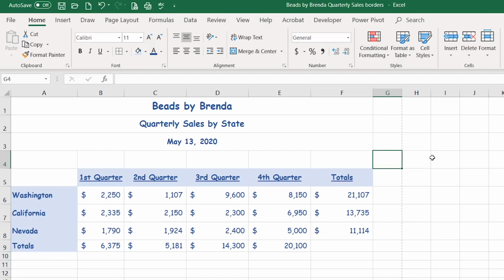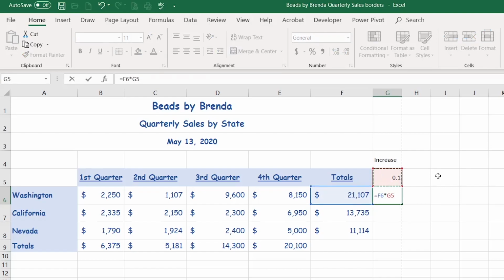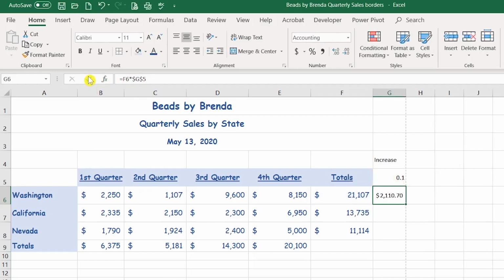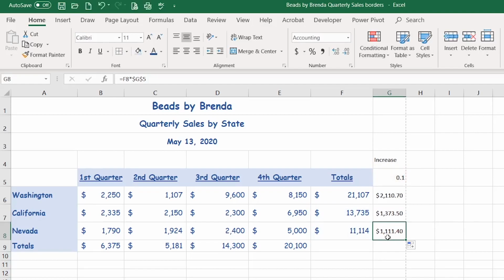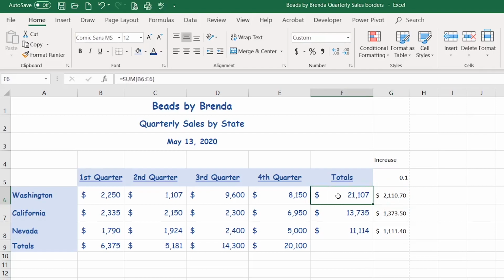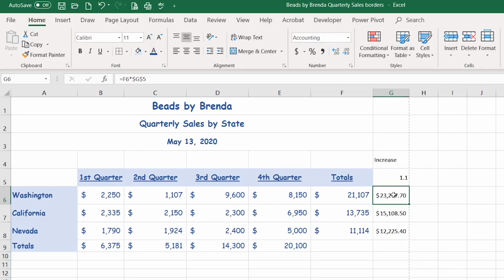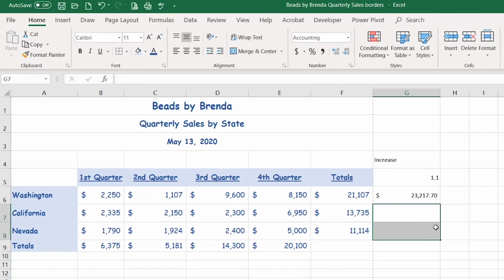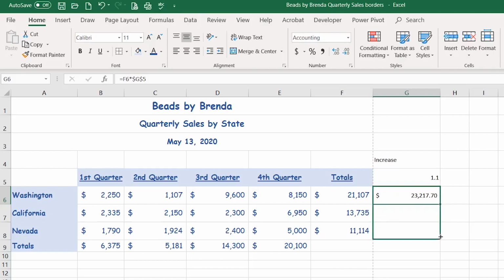Using Absolute References in Excel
This video demonstrates how to create an absolute cell reference in a multiplication formula.